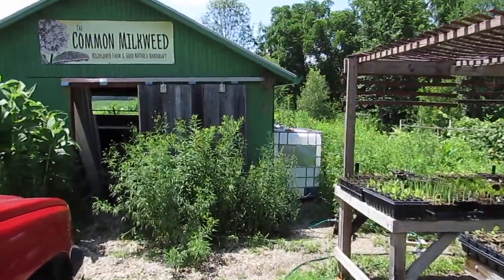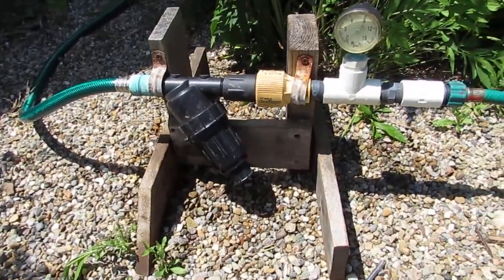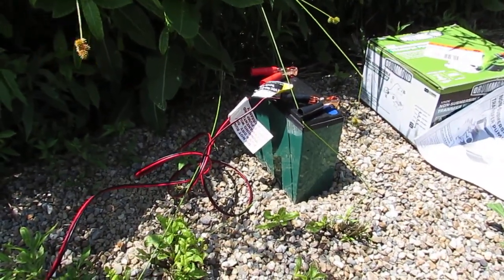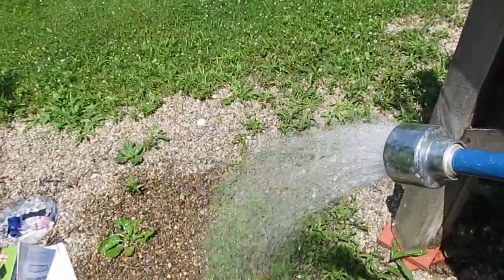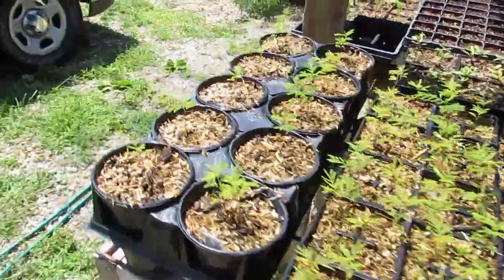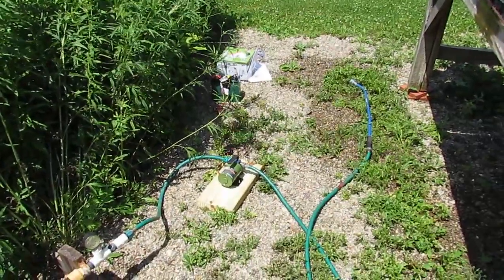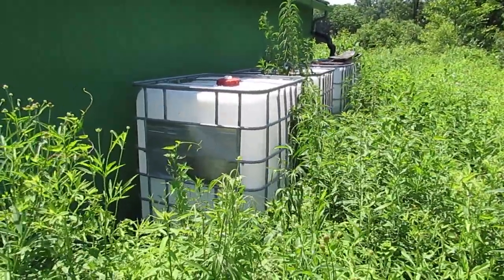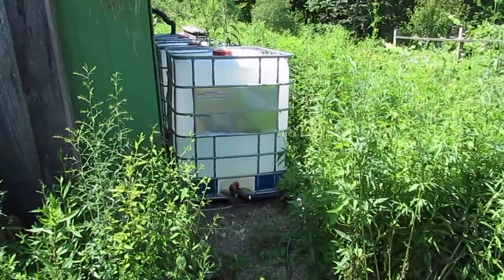IBC Tote Rainwater Harvesting for Container Nursery Part 2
Results of initial testing of IBC Tote Rainwater Harvesting system for Container Nursery